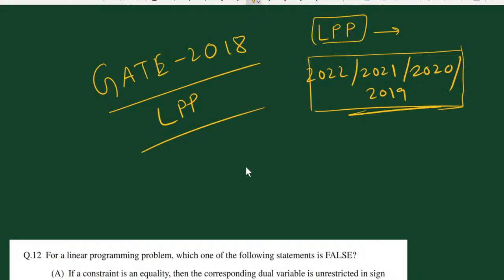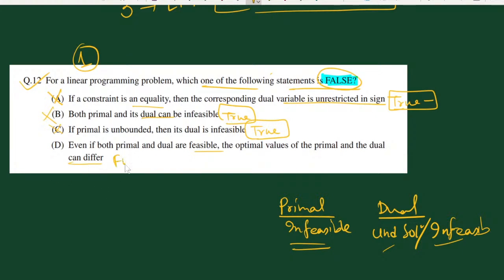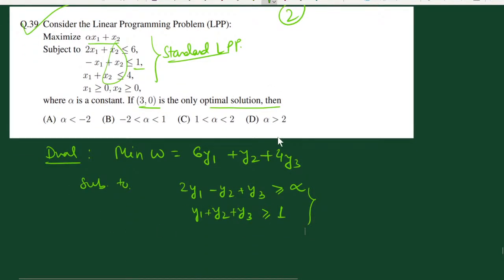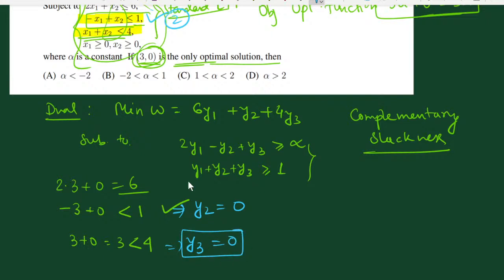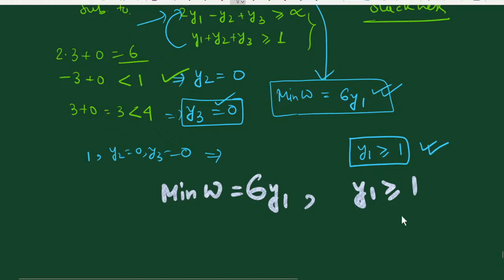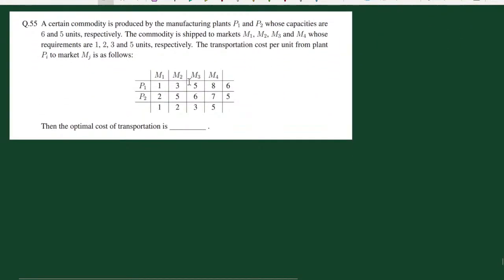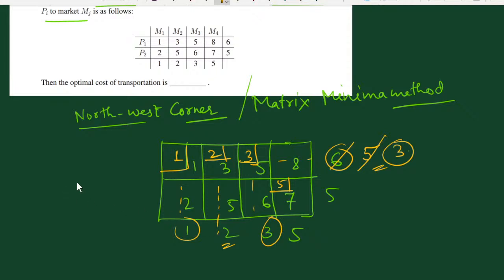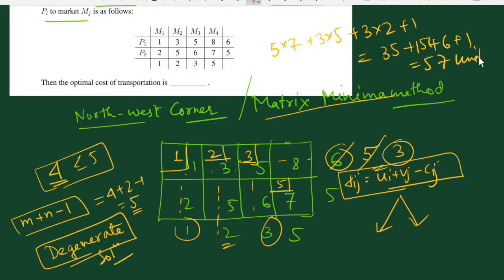GATE 2018 | LPP COMPLETE SOLUTION